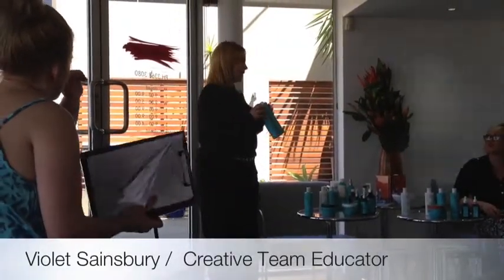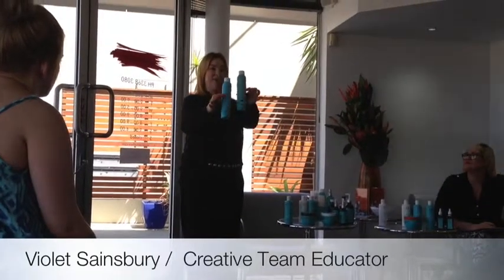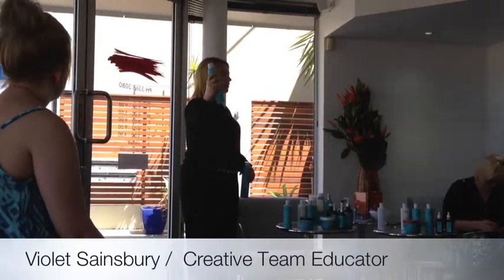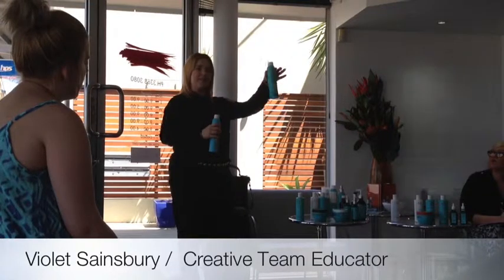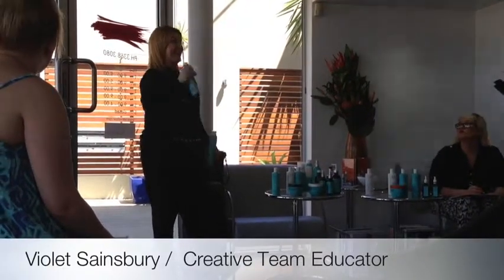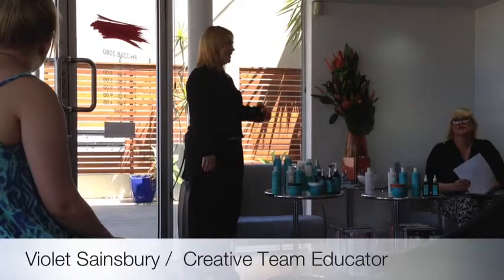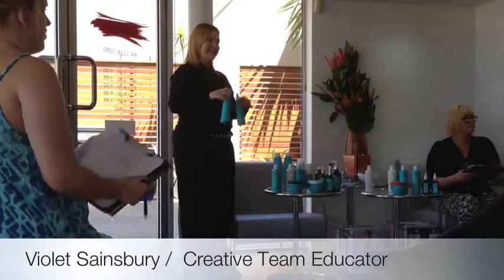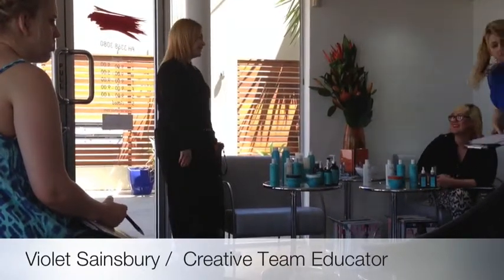Verve Hair TV Moroccanoil Luminous Hairspray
Moroccanoil Viotet Saninsbury / Creative Team Educator talks to the team at Verve Hair about  the benefits and how to use Luminous Hairspray also a sneak preview of what's to come for Moroccan Oil in 2014